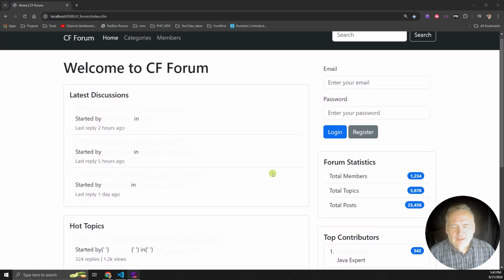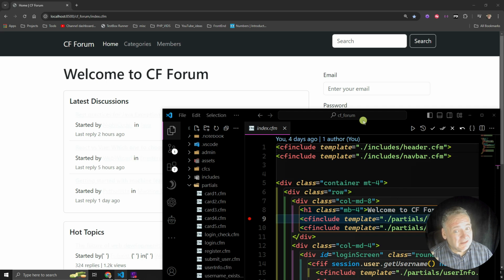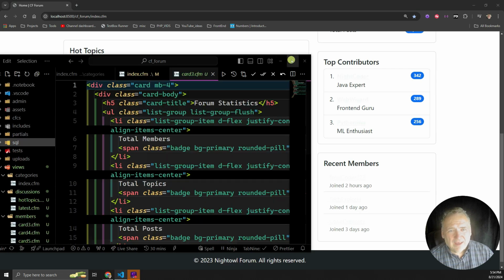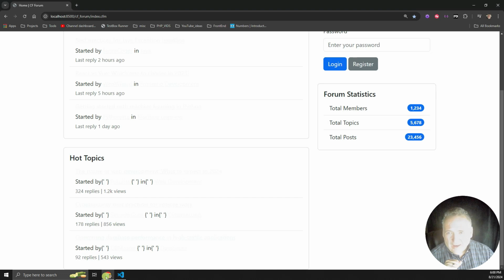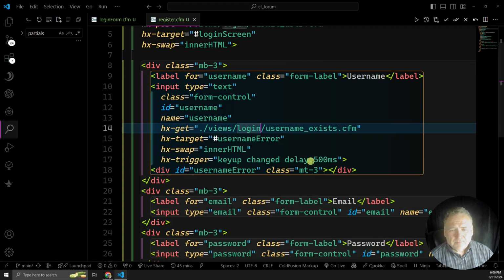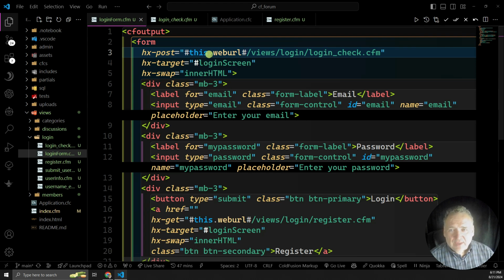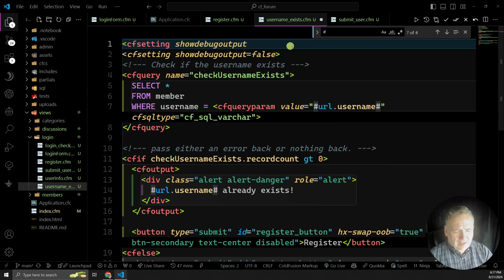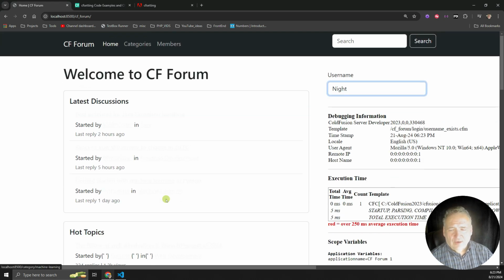Fear Not: Building Modern Forums HTMX in CF Building Modern Forums with ColdFusion & HTMX Episode 10